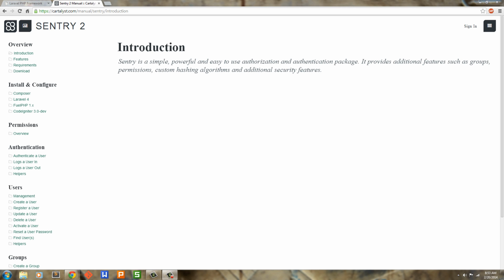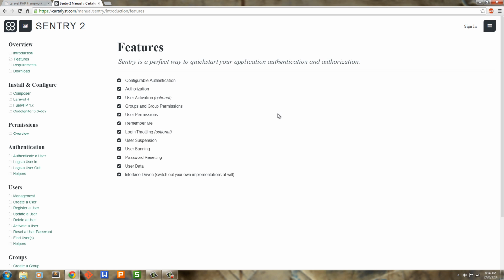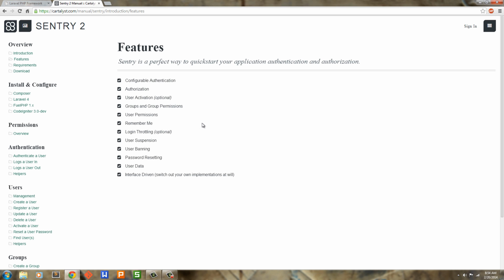Laravel 4 and Sentry 2 Series intro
Premium Blog Tutorial